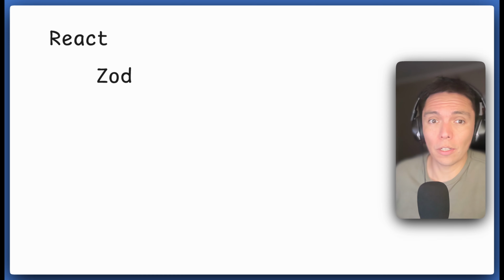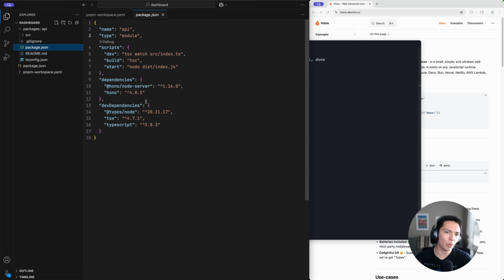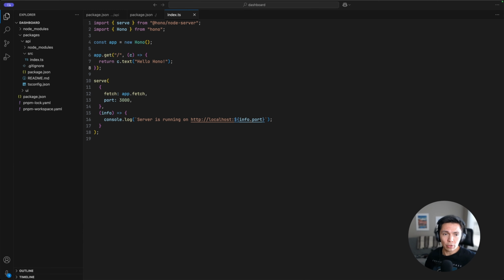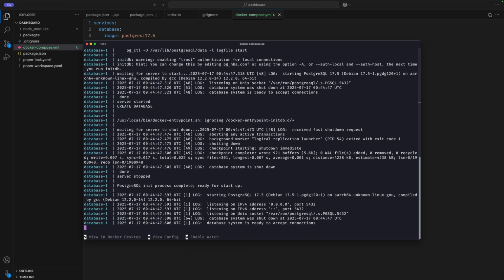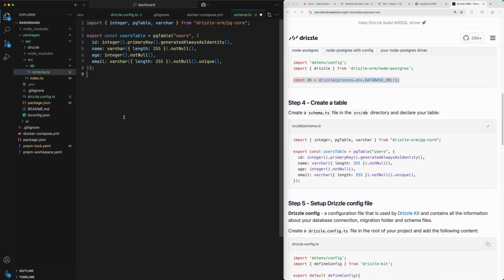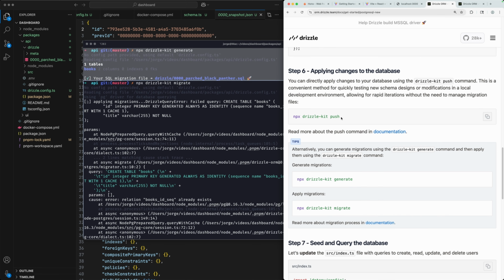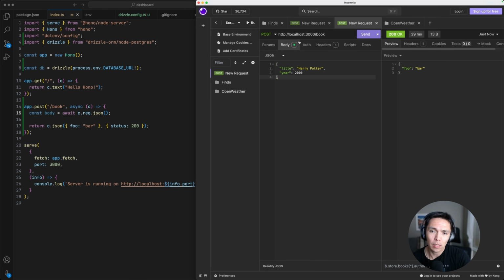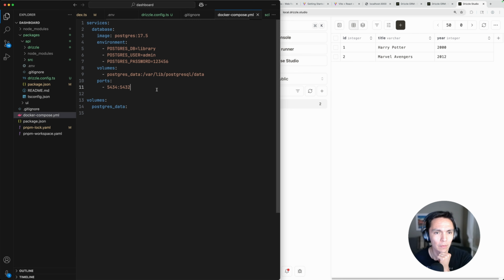Build a Fullstack App with React & PostgreSQL From Scratch!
Build a PNPM monorepo with a UI and API package. For the UI we will use Vite to kickstart a React app with TypeScript and for the API we will use Hono. Also, I cover how to create a Docker compose file to use PostgreSQL as the database for the project.

⏱️Timestamps

00:00 Intro
00:56 Build a PNPM workspace
01:55 Create a Hono API
02:47 Create a React.js app with Vite
04:12 Running PNPM commands in parallel
05:40 Create a docker-compose.yml file
07:54 Implement Drizzle in Hono
11:20 Drizzle migrations
13:48 Create a POST endpoint in Hono